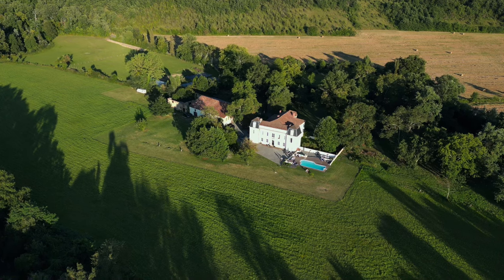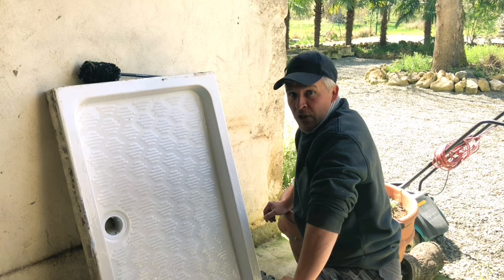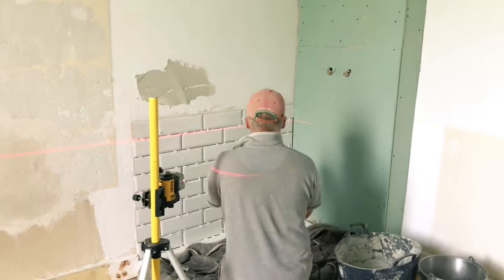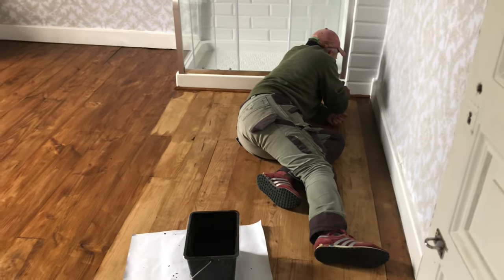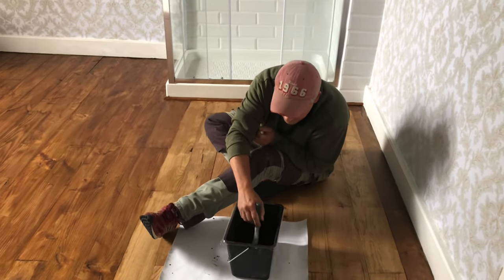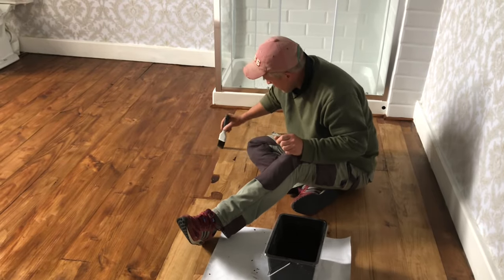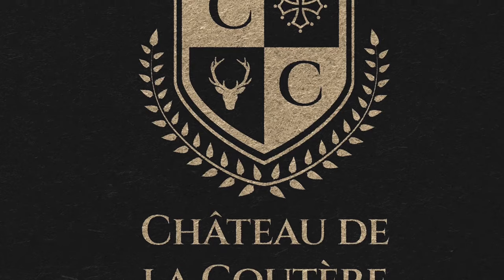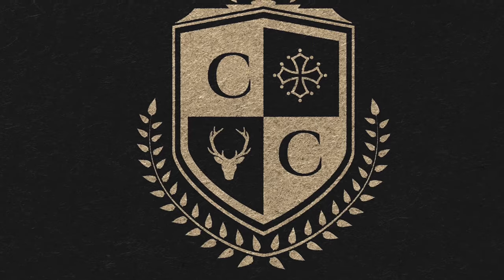CHATEAU BATHROOM FULL REVEAL - full makeover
After three and a half years, the infamous blue bathroom is no more. The area was devastated by fire over 60 years ago and never fully repaired, so we took it back to it's bare bones and started again. Here we reveal the final result, with footage of what it was like before we started.

Thank you for supporting us and watching our channel. This is a life-time project for us, where we hope to leave a legacy of a fully restored chateau, outbuildings, grounds and restored restorative agriculture farm.